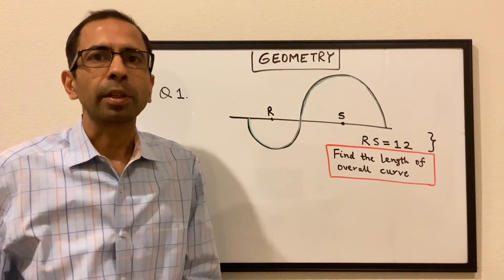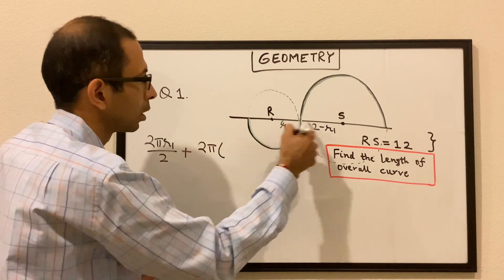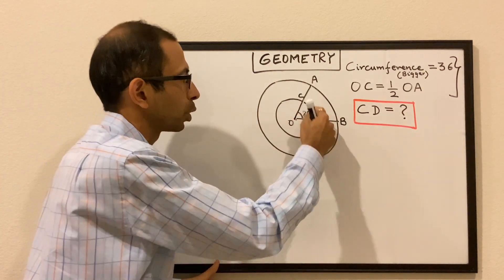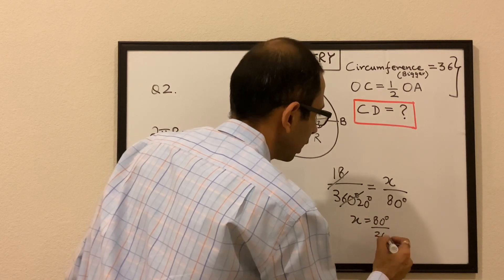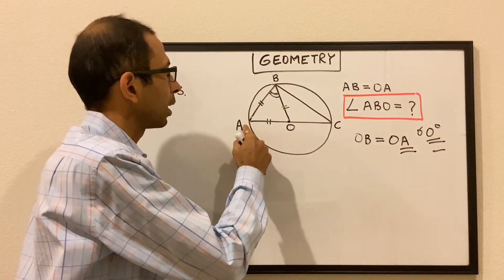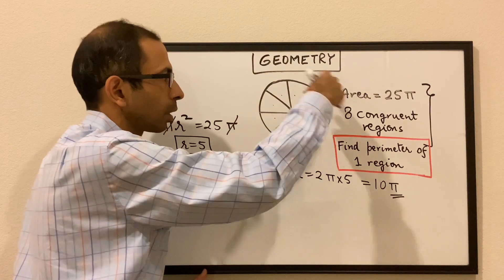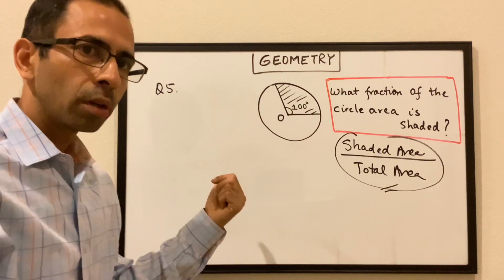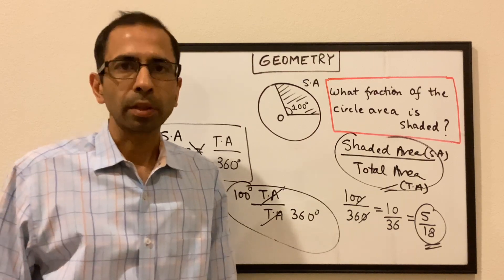Math Geometry Series - Part VI (Practice Set 2)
In this video, we have reviewed some practice questions on circles.